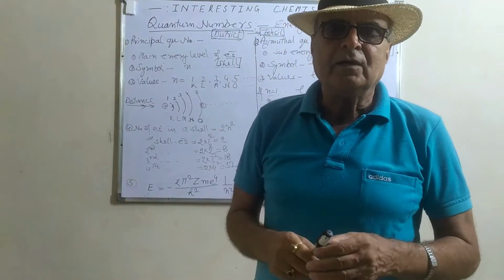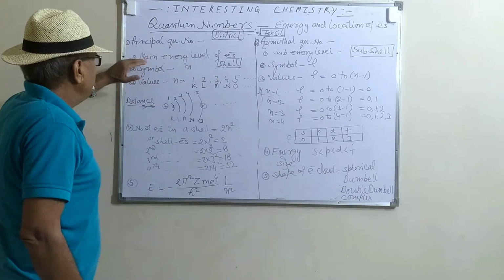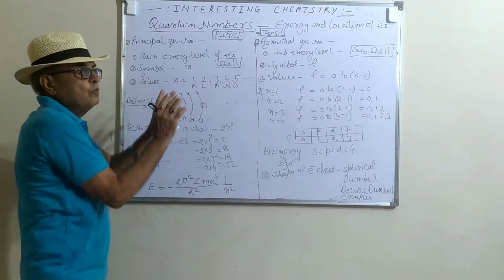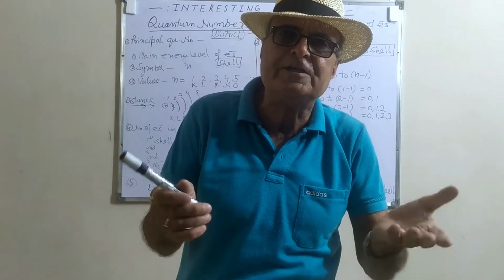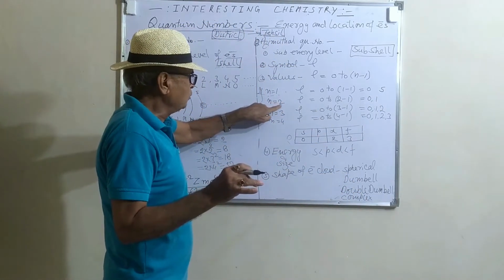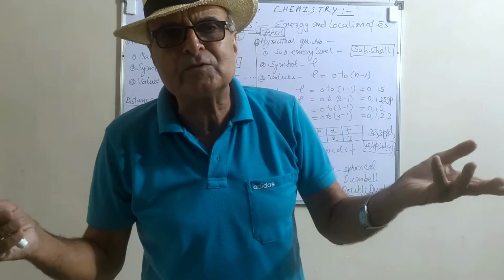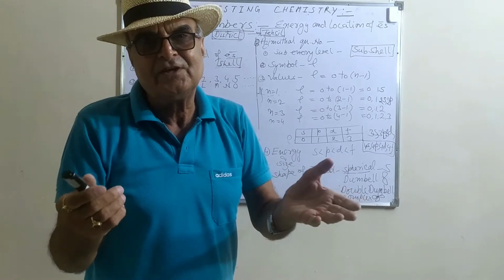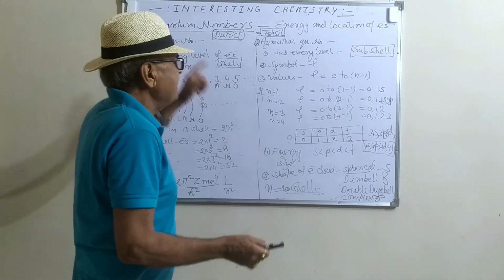Interesting Chemistry - Quantum Number Part -1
Learn basics of chemistry in an interesting way a way that your fundamentals about the subject become strong and it becomes easier for you to understand advanced level of chemistry.Quantum Number.Principal quantum number.Azimuthal quantum Number.

Quantum Number